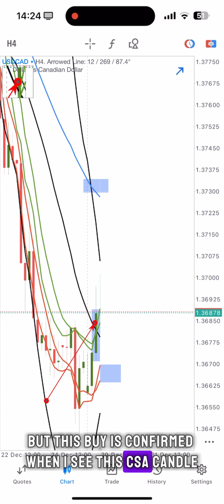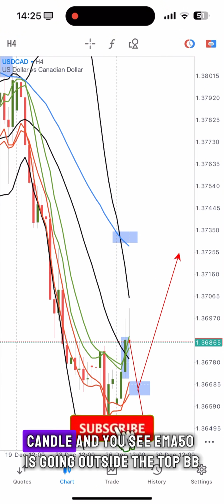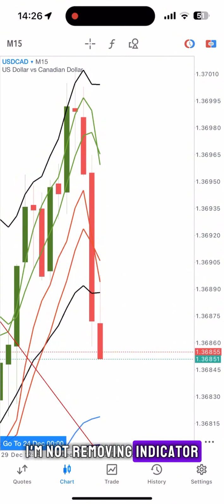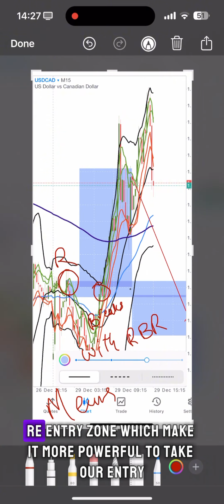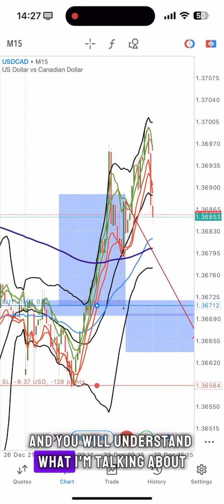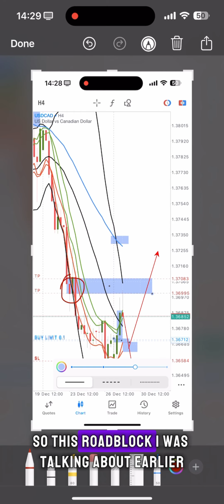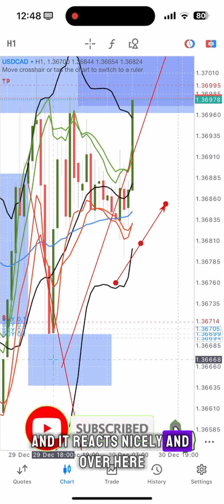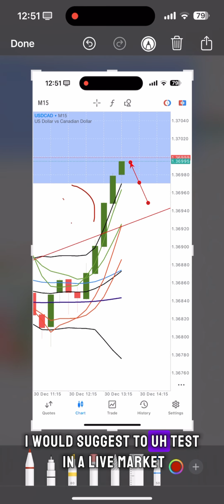BBMA Nuclear Setup That Works Over 90 Percent! | BBMA Advance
Welcome back, traders! 📈 This video showcases an advanced BBMA trading strategy, often called the 'nuclear setup,' leveraging the BBMA Oma Ally Advance method. We perform a detailed technical analysis, demonstrating how this forex strategy works effectively for counter trades with high success rates. Watch live trading examples and learn how to apply this powerful price action technique to your trades.

Trading involves **substantial risk of loss** and is not suitable for all investors. You are solely responsible for your own trading decisions and results. Past performance is not indicative of future results. Always conduct your own research and consult with a qualified financial professional before investing.